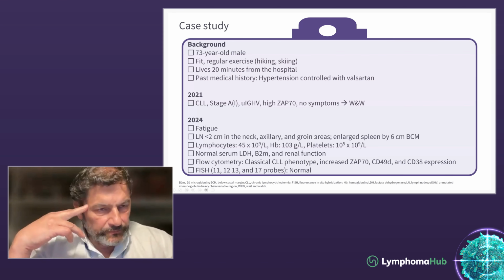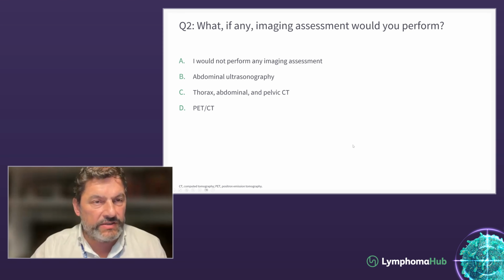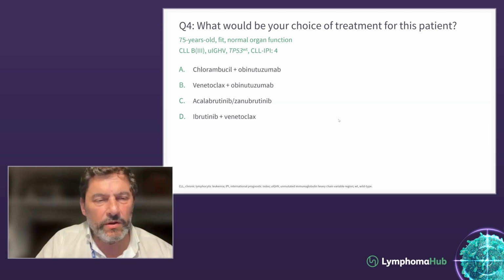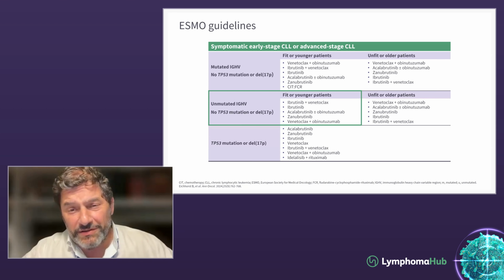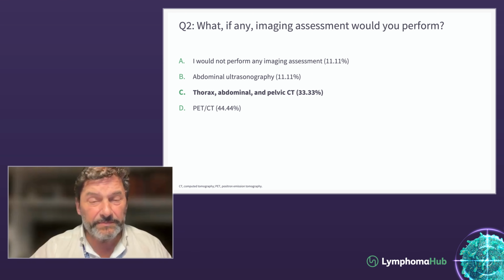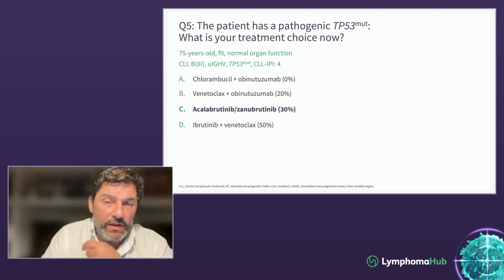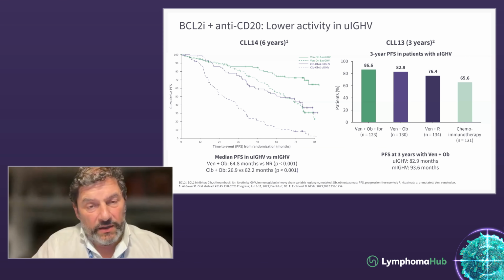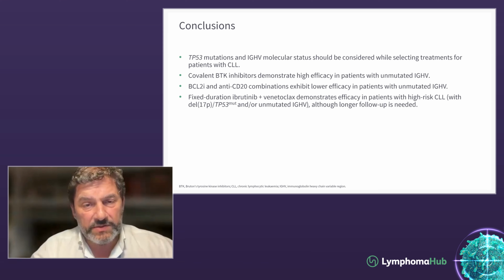Symposium | First-line BTK inhibitors in clinical practice for CLL: Case study clinic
This independent educational activity was supported by an educational grant from Janssen Biotech, Inc., administered by Janssen Scientific Affairs, LLC. All content was developed independently by SES in collaboration with the faculty. The funder was allowed no influence on the content of this activity.
During the Lymphoma Hub virtual symposium on October 23, 2024, entitled Customizing first-line Bruton‘s tyrosine kinase (BTK) for chronic lymphocytic leukemia (CLL), Francesc Bosch, Vall d'Hebron Barcelona Hospital Campus, Barcelona, ES, shared a clinical case report and discussed treatment optimization strategies with BTK inhibitors in first-line CLL.
Bosch began by presenting a clinical case of a 73-year-old fit male with a medical history of hypertension who developed asymptomatic CLL. Bosch discussed the treatment approach, including key diagnostic steps such as imaging assessment, and the impact of various factors such as age, fitness, mutational status, and international prognostic index score, when selecting a treatment option. He also considered the latest data from clinical trials of BTK inhibitors in first-line CLL by highlighting long-term outcomes from the CAPTIVATE, GLOW, ELEVATE-TN, RESONATE-2, SEQUOIA, CLL13, and CLL14 trials, and described the deep and durable responses found with BTK inhibitors, particularly in patients with high-risk features including unmutated IGHV and del(17p)/TP53mut.